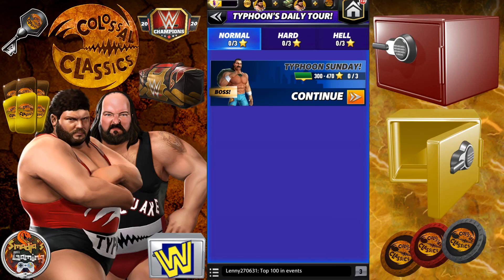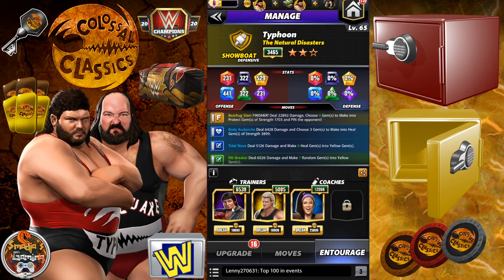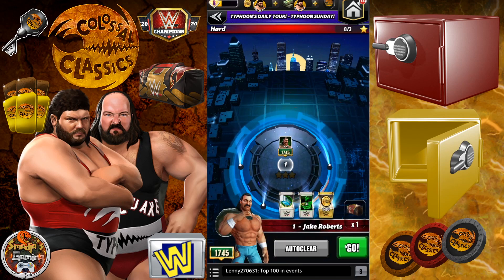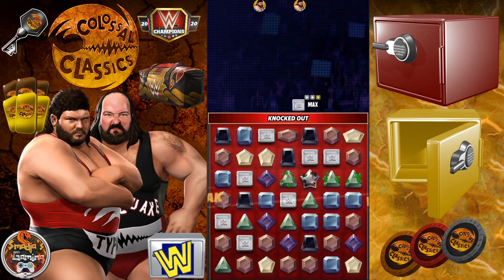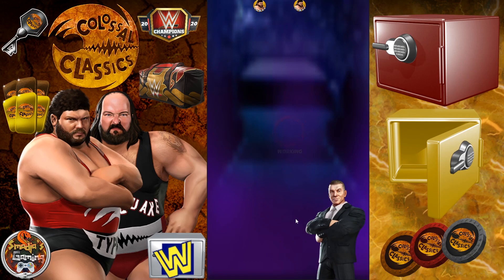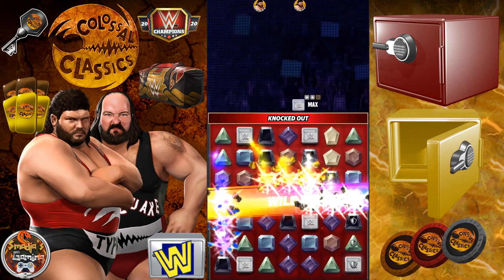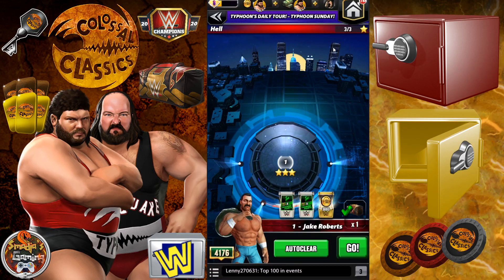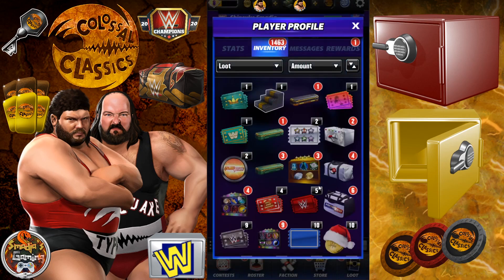Colossal Classics Typhoon's Daily Tour May 9th / WWE Champions